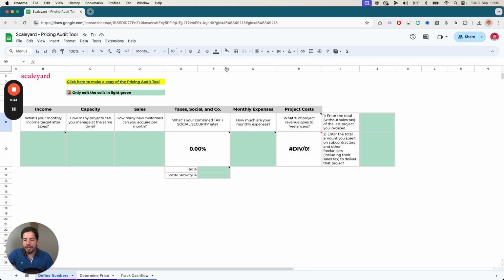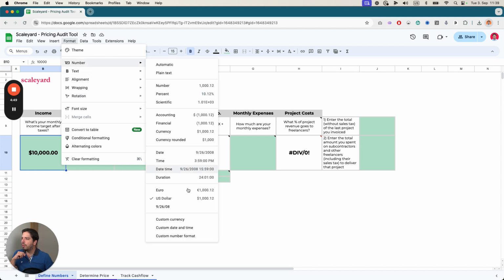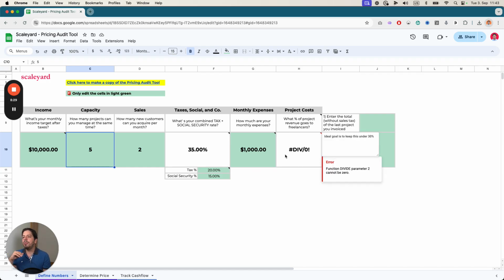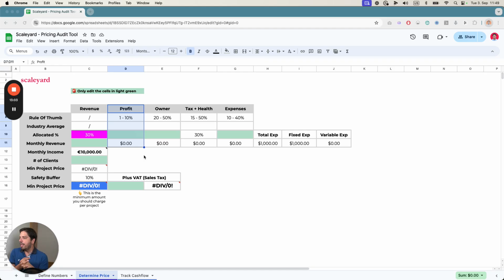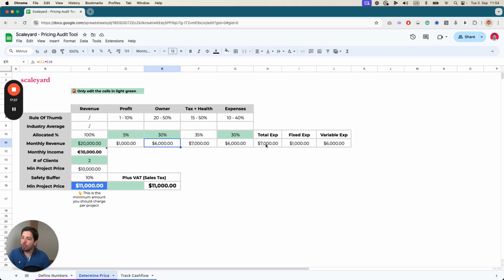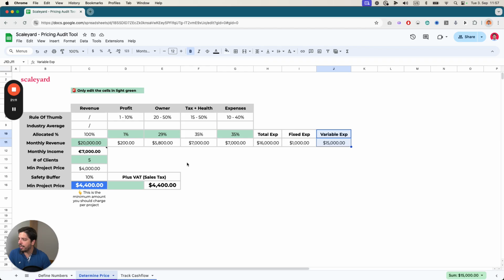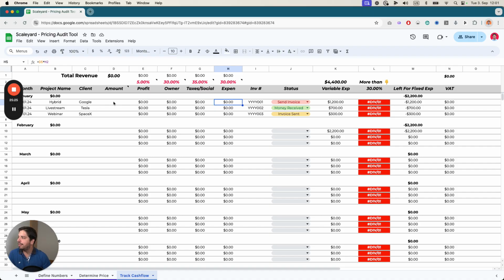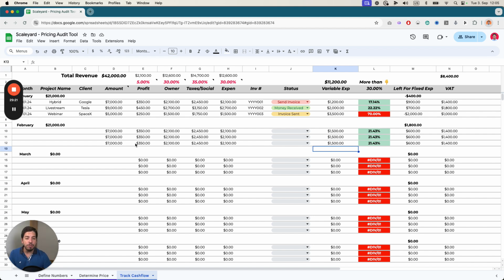FREE TRAINING: Pricing strategy for video businesses looking to grow sustainably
Forget hourly-based pricing, forget project-based pricing, forget trying to "charge what you are worth"

If your video business makes less than $7k/mo, you most likely have a pricing problem.

Most video businesses price by looking at the market and trying to offer more for less.

In this video, I help you set the economics of your business so that you transition from stuck in a job you built for yourself to the business owner you always wanted to be.